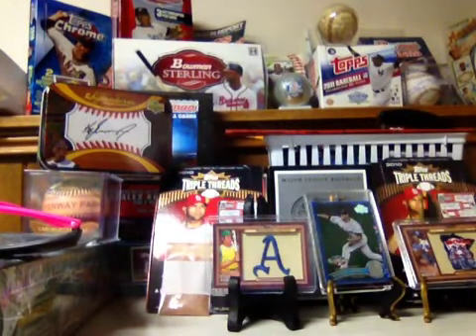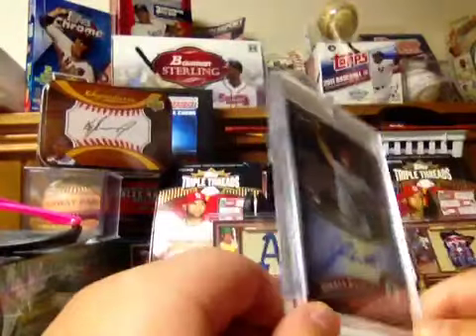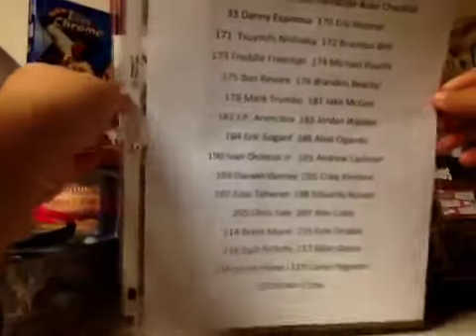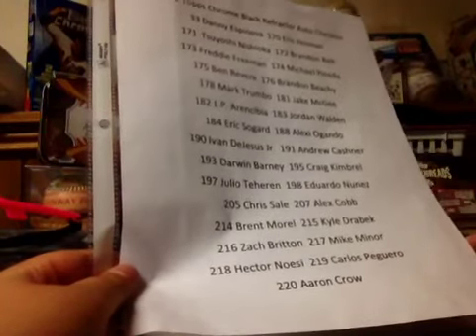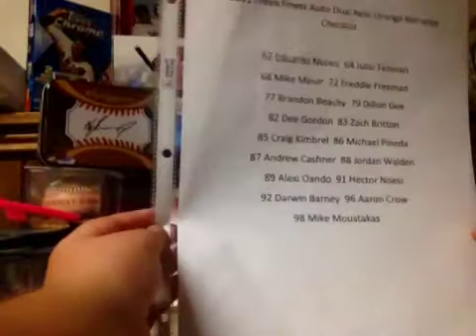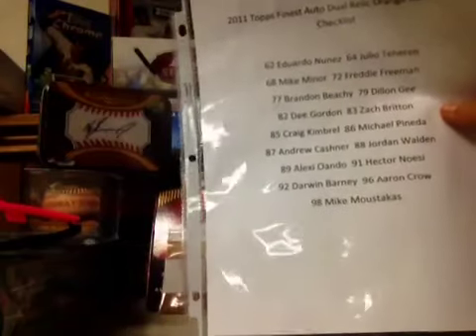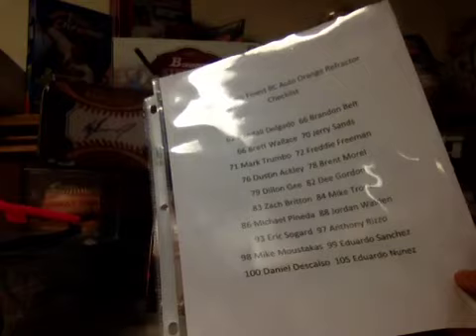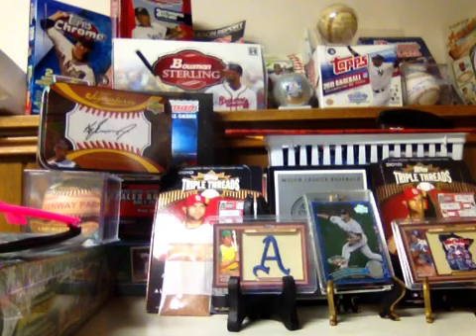NEED HELP !!!! Sets I'm doing !!! + updates ***** must watc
Guys like me say please let me know on

2011 topps chrome black refractor autos ed of 100

2011 topps finest on - card rookie autos ( any variation )

2011 topps finest dual relic auto ( any variation )

So like I said let me know on those and please go join my sub contest !! SICK PRIZES !